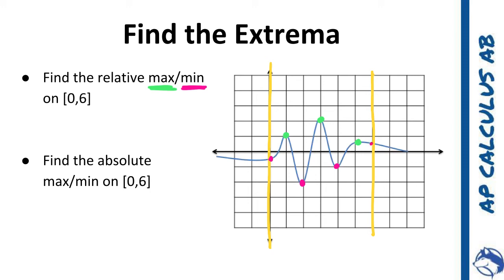Calc AB Section 3-1 Find the Extrema Example